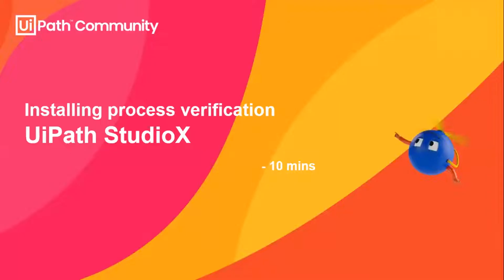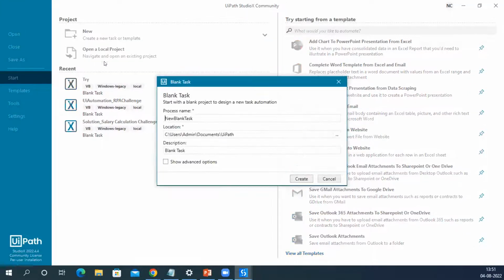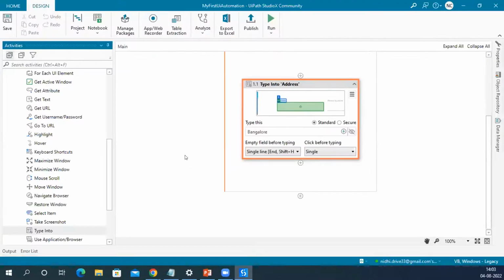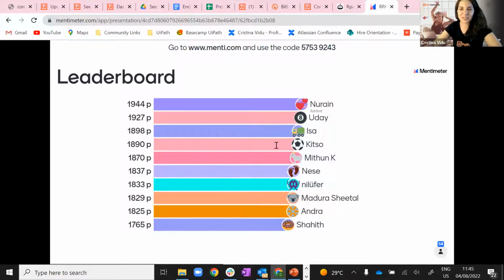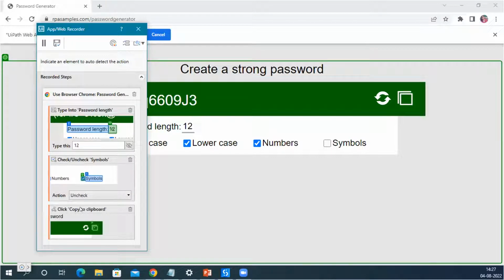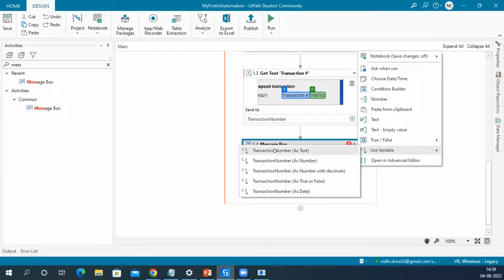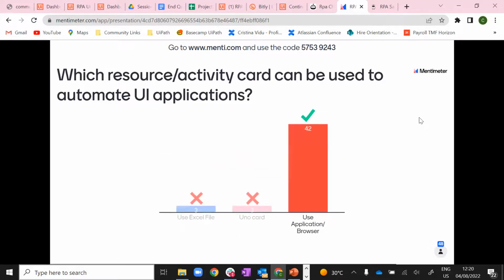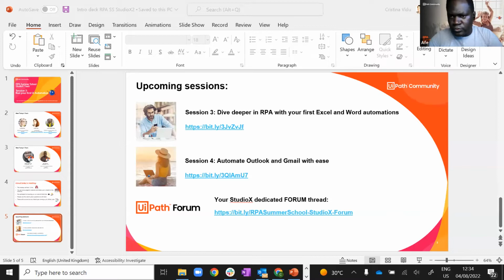RPA Summer School EMEA APAC StudioX Session 2: Run Your First Ui Automation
Welcome to the RPA Summer School program StudioX track!
In this session you will kick-start your citizen developer journey by running your first Ui (user interaction platform) automation. You will learn how to automate data related processes involving online platforms. Then you will transfer and manage that data in an internal application.

🦸🏽‍♀️🦸🏻‍♂️Target audience:
Aspiring Citizen Developers 👉 non-IT professionals, accountants/finance analysts, logistics, business analysts, operations analysts, HR, process consultants, procurement, students

📕 Agenda:
Hello & welcome to RPA Summer School
Introduction to User Interface automation
Getting familiar with StudioX activities for UI automation
Open Studio X and download project file
Create Your first UI automation project (Web application)
What more can be automated with UI (Desktop application)
Interaction and Q&A
Academy follow-up and examples
Your trainers:
👨🏾‍💻 Afe Araromi, UiPath MVP 2022, Head of Service Delivery @DipoleDiamond
👩🏽‍💻 Nidhi Chaturvedi, UiPath MVP 2022, Senior RPA Engineer @Citrix

📖 Session resources II Steps that can better prepare you for this session:
1. Round-up or view StudioX Session 1 to be well prepared
2. Check-out our UiPath Academy course on Building your First Automation:

🚴‍♂️ Please register for Sessions 3 & 4/ StudioX Track:
👉 Session 3: Your first Excel and Word automations

This session streamed live on August 4, 2022, 10:00 CET.